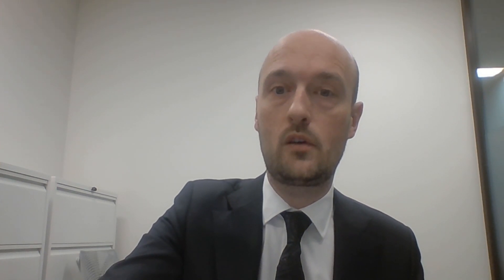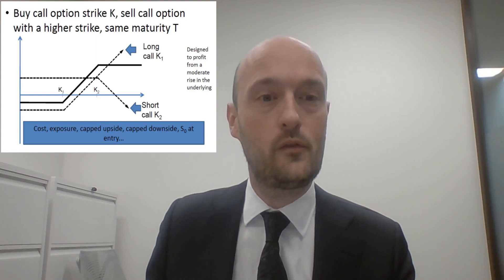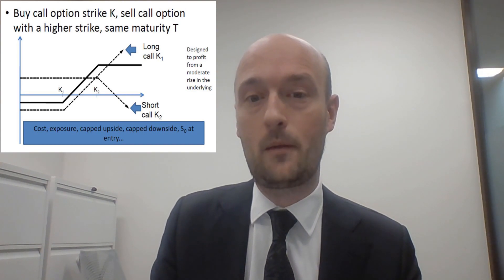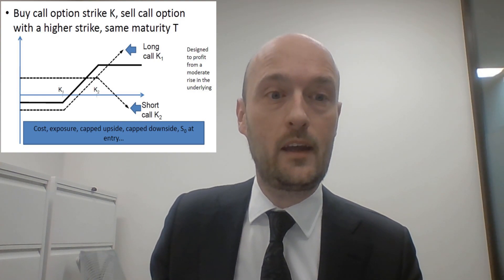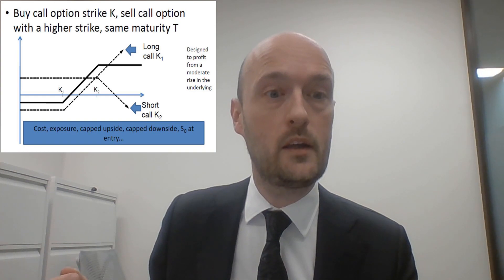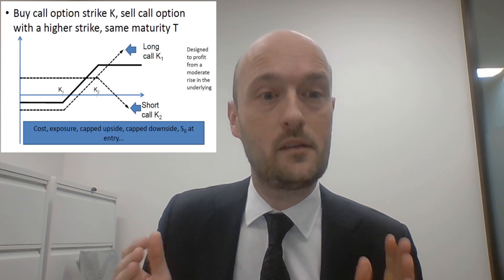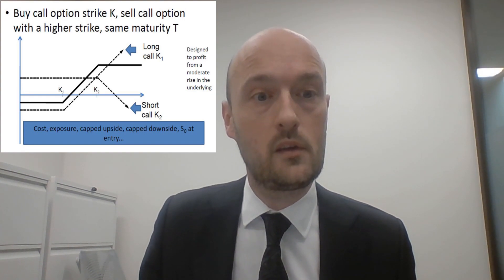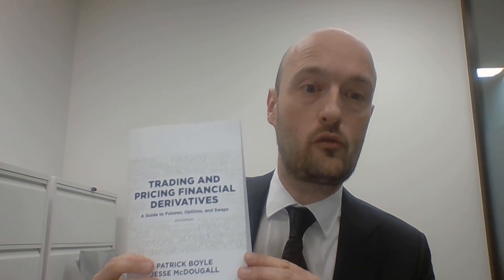What is a Call Spread? Financial Options - Financial Derivatives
What is an options call spread?

What is a Call Spread?

What is a Bull Call Spread?
A bull call spread is an options strategy used when a trader is betting that a stock will have a limited increase in its price. The spread involves buying call options at a specific strike price and expiration date and selling an equal number of calls at a higher strike price for the same expiration date. A bull call spread is a type of vertical spread.

An option position in which a call is purchased while another call on the same security is sold short. The two calls have different strike prices, different expiration dates, or both. Also called option spread.

Bull call spreads are an options strategy that involves purchasing call options at a specific strike price ,while also writing the same number of calls on the same asset and expiration date but at a higher strike price. A bull call spread is used when a moderate rise in the price of the underlying asset is expected.

Since a bull call spread involves writing call options that have a higher strike price than that of the long call options, the trade requires an initial cash outlay, as you spend money on options premium. The maximum profit in this strategy is the difference between the strike prices, less the net cost of options. The maximum loss is limited to the net premium paid for the options.

A bull call spread's profit increases as the underlying security's price increases up to the strike price of the written call option. If the underlying stock price increases beyond the strike price of the written option, the profit on the trade does not increase. Conversely, if the price falls below the strike price of the bought call option, losses are limited to the cost of the buying options.

Make sure you watch Patrick's other videos on options combinations.  Tomorrow we will look at put spreads and the next day at Butterfly Spreads.

If you are new to options watch the playlist "An Introduction to Options"

Trading and Pricing Financial Derivatives